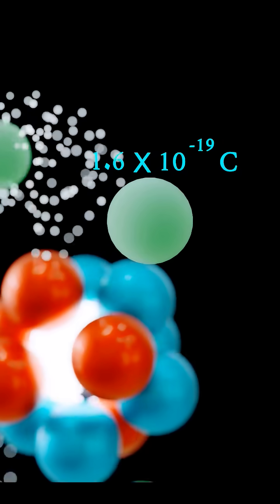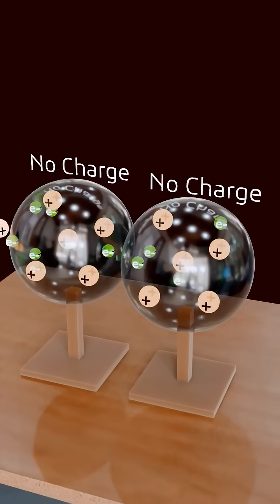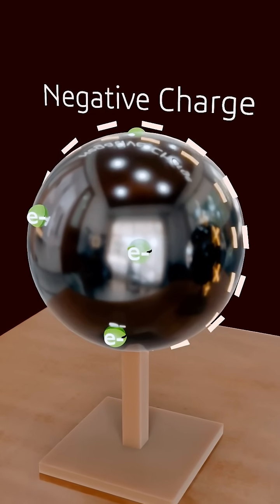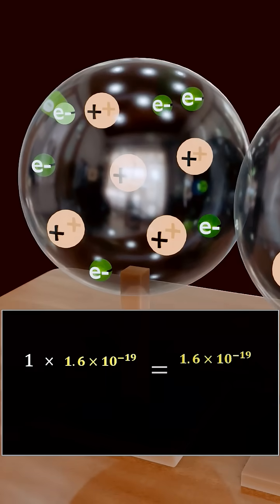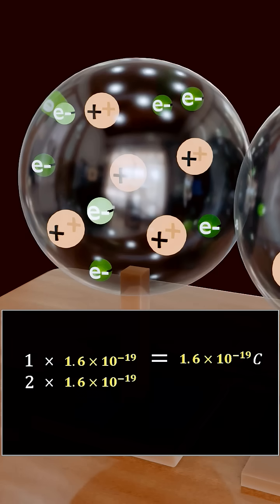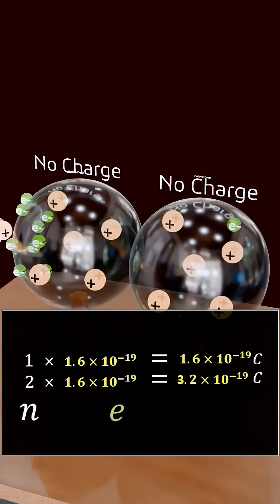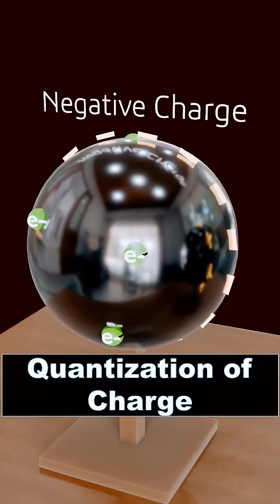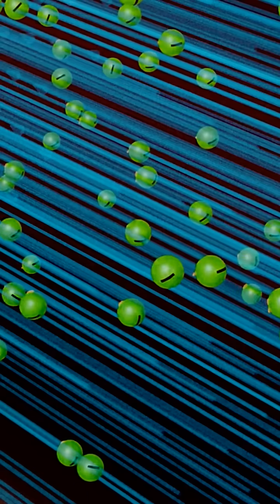what is the quantization of charge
quantization of charge basic property of charge